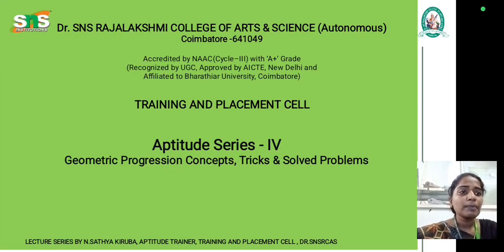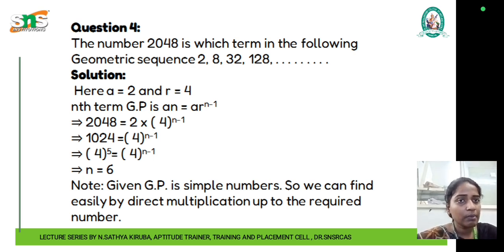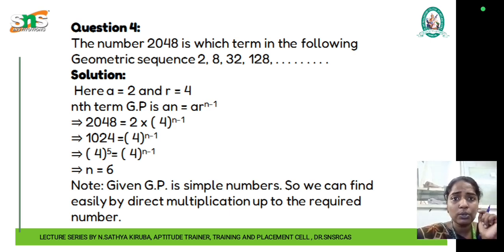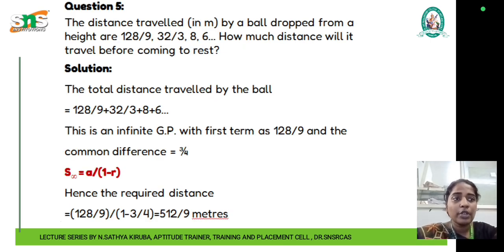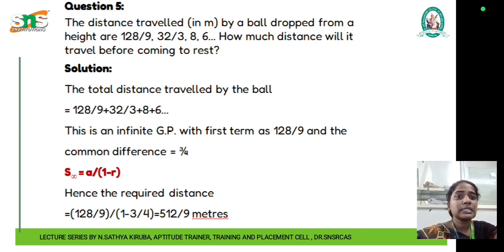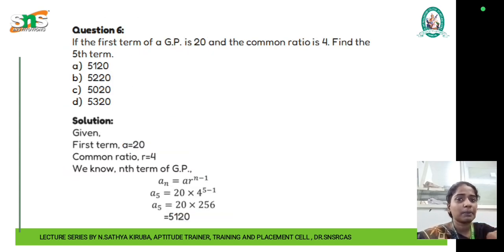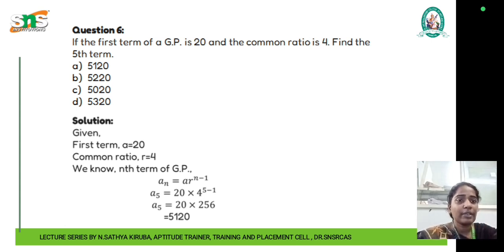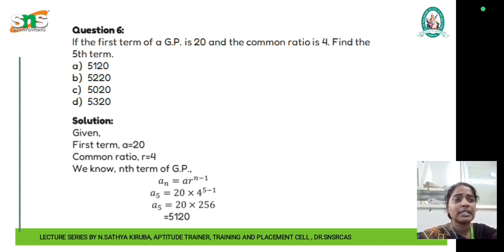APTITUDE SERIES - PART 4 - Geometric Progression - IV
Geometric Progression - Solved Problems Part - 2